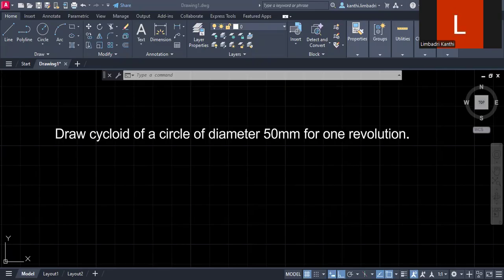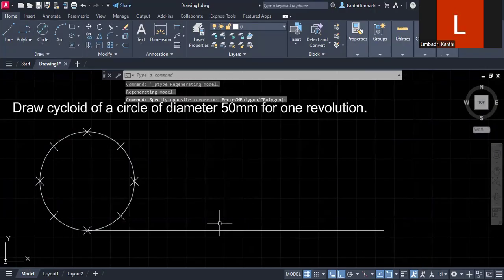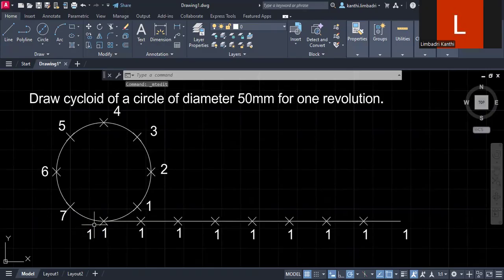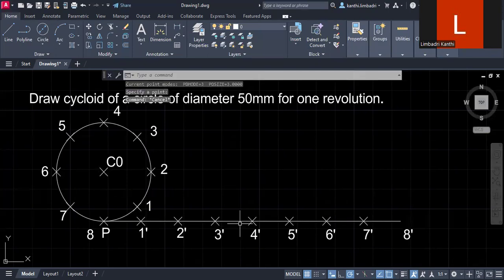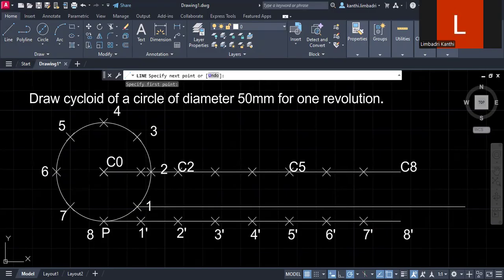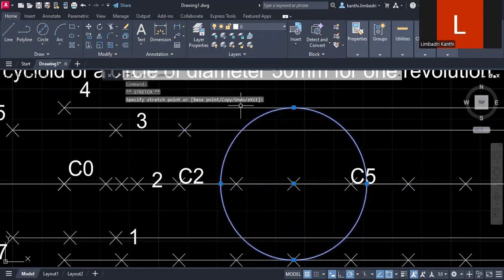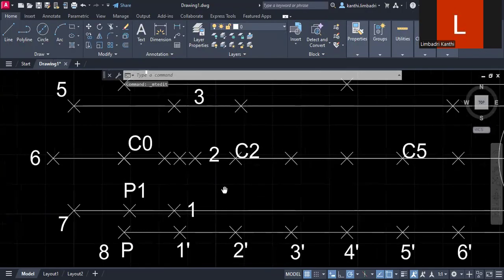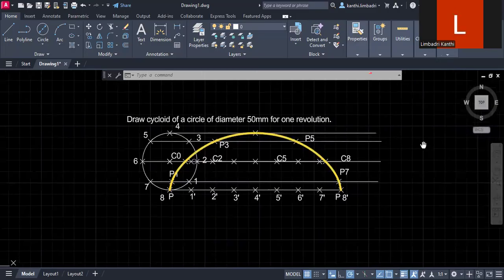Cycloid of circle for one revolution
Cycloid of circle of 50mm for one revolution